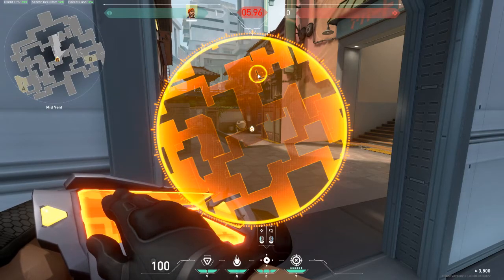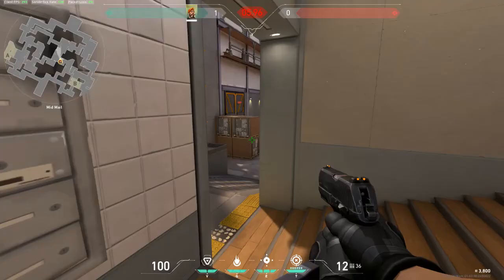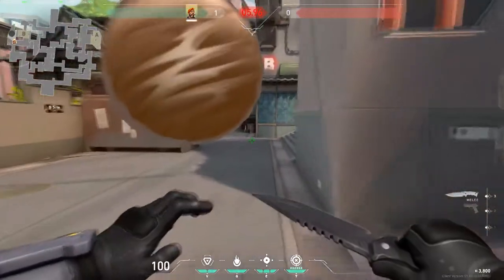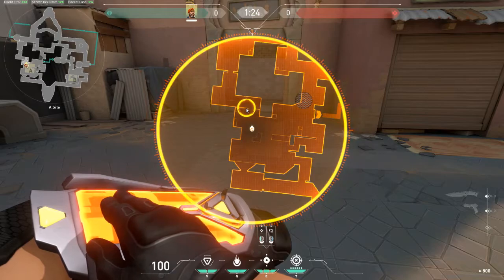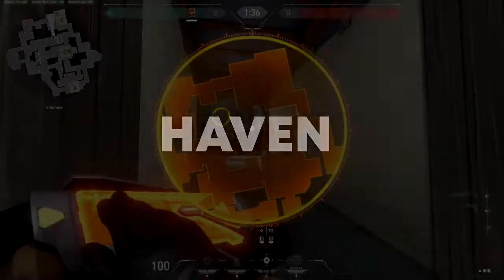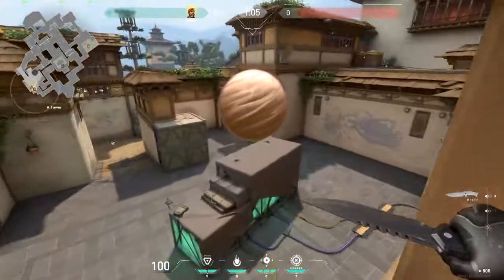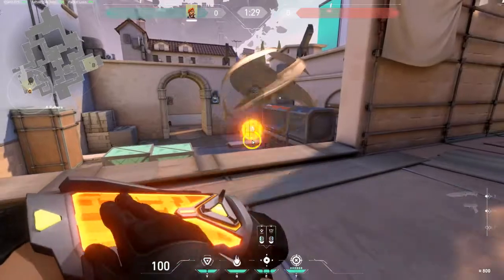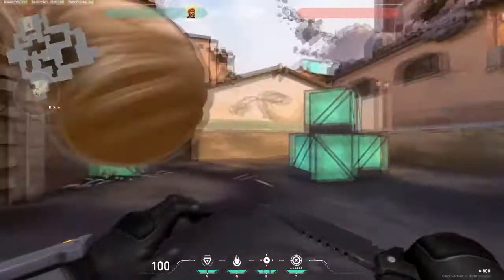9 Insane Brimstone One Way Smokes To Use In Your Next Game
Brim Smokes for every map in the game. They are easy and incredibly effective, and will definitley help you climb in ranked fast.

0:00 Intro
0:21 Split
1:42 Bind
2:32 Haven
3:19 Ascent
4:16 Outro